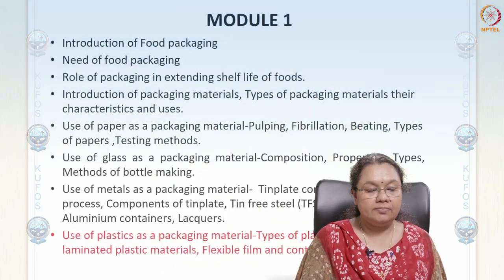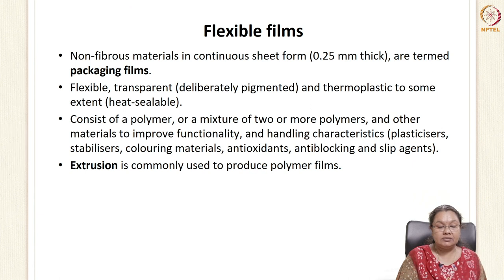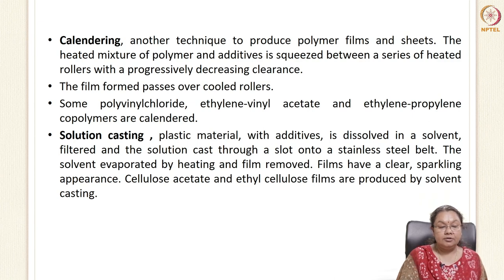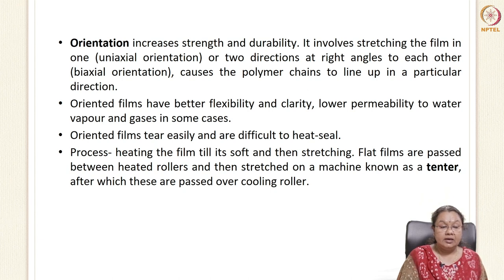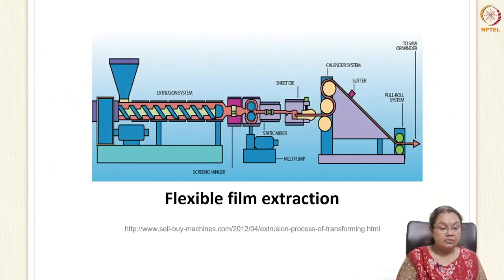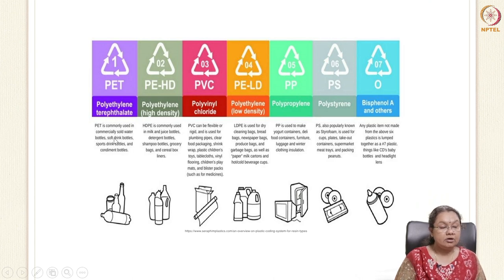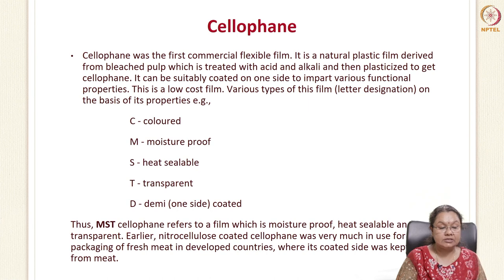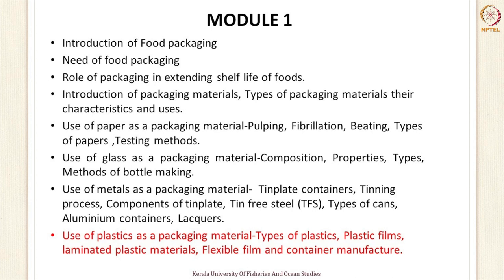Plastic as packaging material P1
Plastic as a packaging material. Different types of polymers used in developing packaging materials. Characteristics of polymers and films